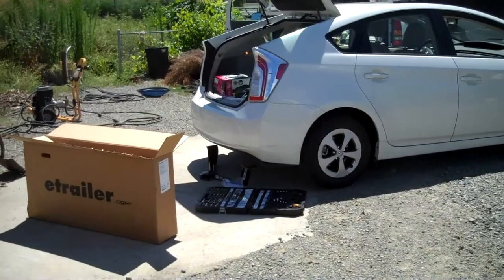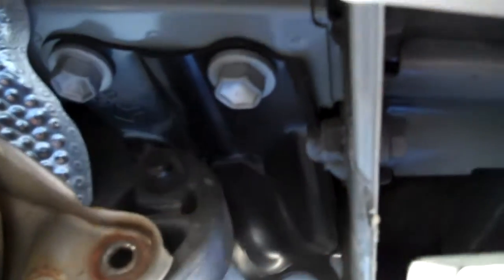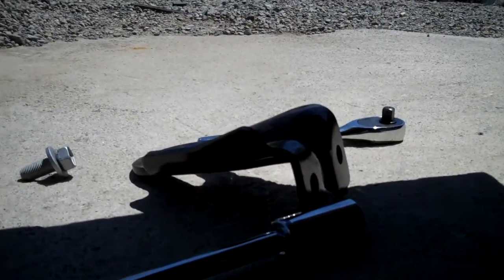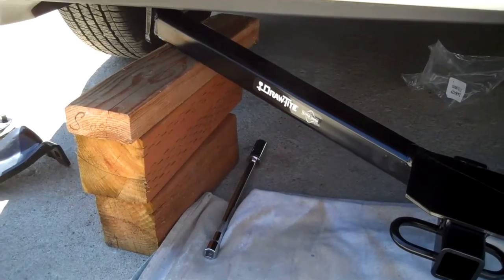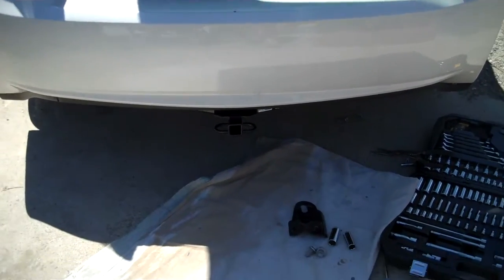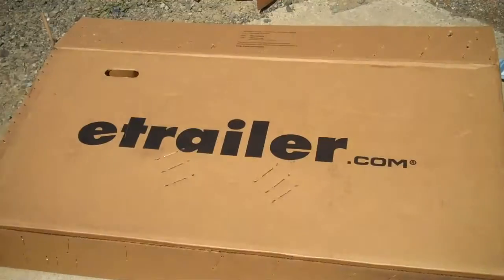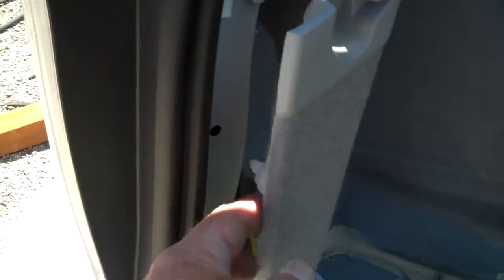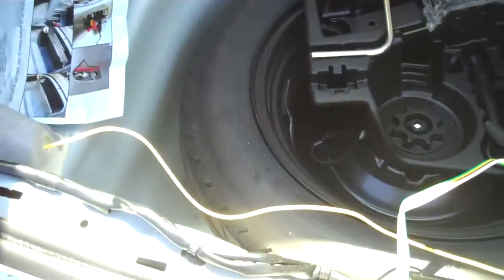How to Install a Prius Tow Hitch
Super Simple
I ordered my hitch from E-Trailer.com
It came quick and very reasonably priced
I ordered the wiring package from them also
all told, it took about a half an hour for both projects